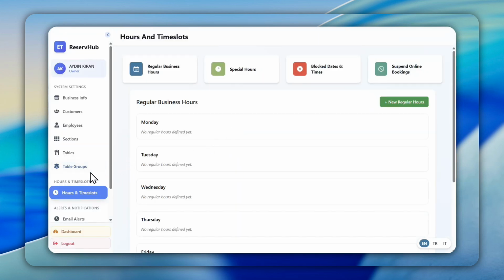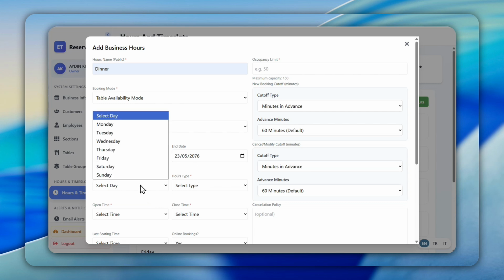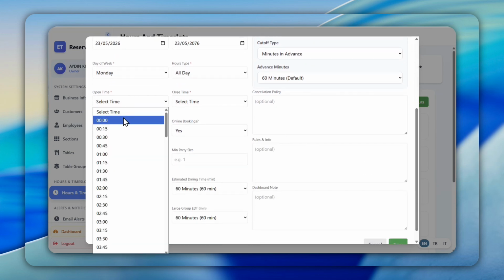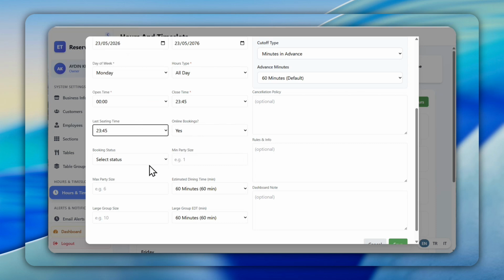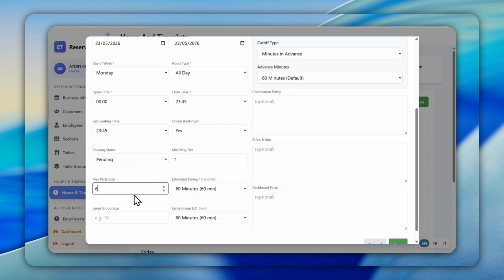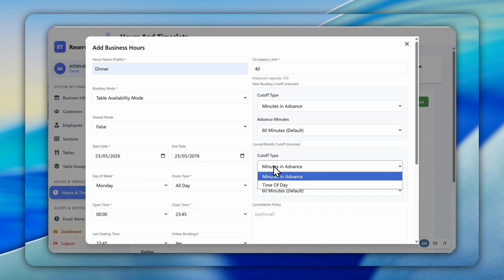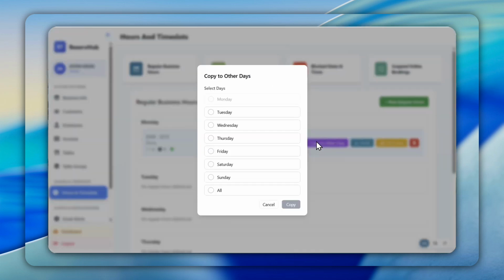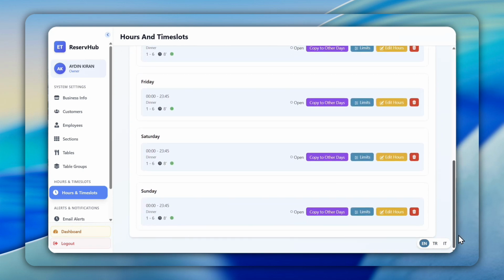ReservHub Tutorial | How do I set business hours and timeslots?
Learn how to set business hours and timeslots in ReservHub.

In this tutorial, we show you how to create regular business hours, define service times, configure booking rules, copy opening hours to other days, and manage restaurant availability for online reservations.

ReservHub helps restaurants manage reservations, tables, walk-ins, waitlists, availability, and guest operations from one modern platform.

Chapters:
00:00 Introduction
00:05 Open the restaurant dashboard
00:12 Go to Hours and Timeslots
00:25 Create new regular hours
00:40 Select service type and day
00:55 Set opening and closing times
01:10 Configure booking rules
01:25 Save business hours
01:35 Copy hours to other days
01:50 Review the schedule
02:00 Business hours and timeslots are ready